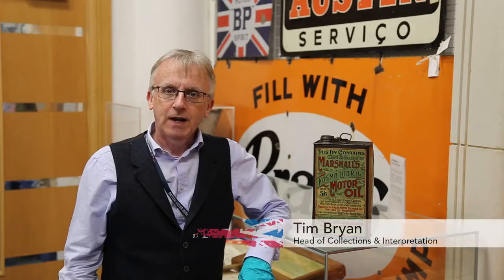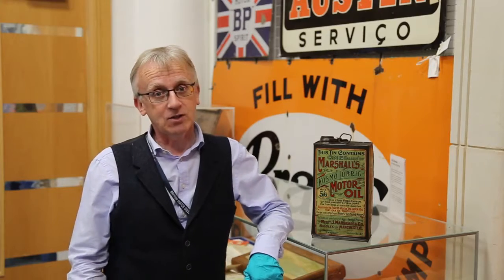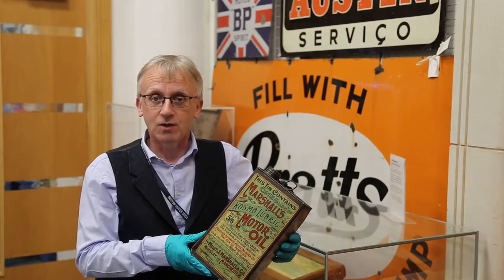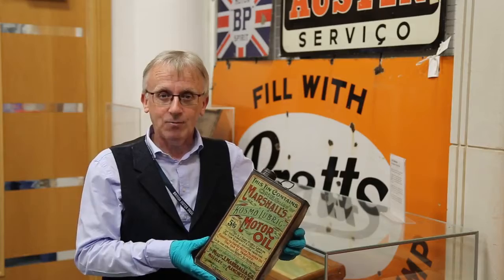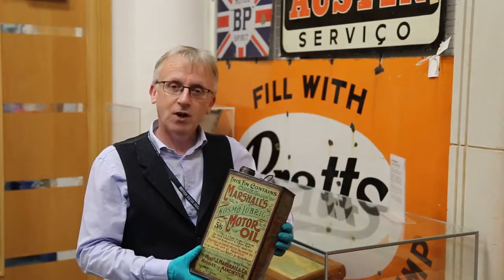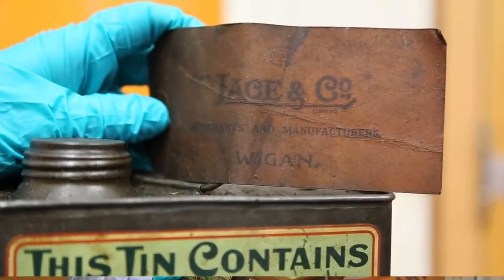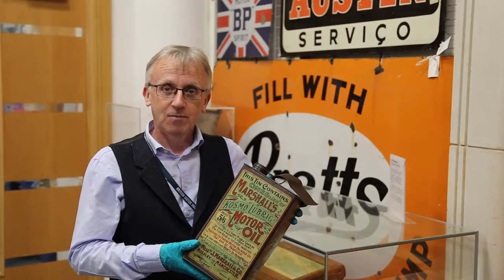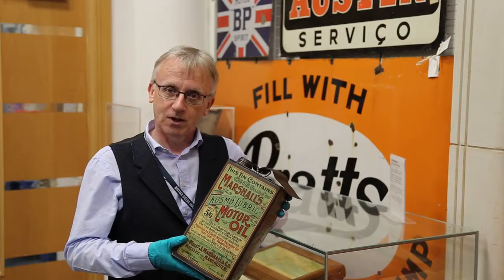British Motoring Treasures – An interview with Tim Bryan, Head of Collections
The British Motor Museum’s brand new exhibition ‘British Motoring Treasures: the British Motor Car in Fifty Objects’ opens to the public on Friday 19 May 2017 and will run until March 2018.

Tim Bryan, Head of Collections and Interpretation at the British Motor Museum, tells us about one of the fifty items on display within the exhibition - a motor oil can dating back to circa 1905.

British Motoring Treasures, funded by the Arts Council England, showcases the depth and variety of the Museum’s nationally-designated collections and tells the story of Britain’s motor industry using 50 objects. On display on the mezzanine floor of the Museum, the exhibition encapsulates the word ‘object’ in the broadest sense and includes archive material, artwork, publicity material, signs and tools.

For more information about the exhibition visit britishmotormuseum.co.uk/explore/britishmotoringtreasures